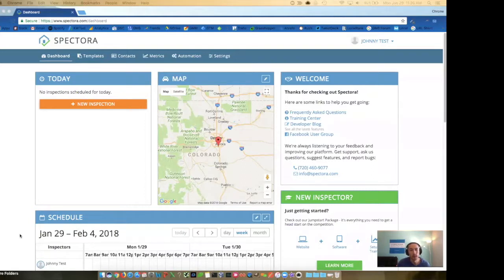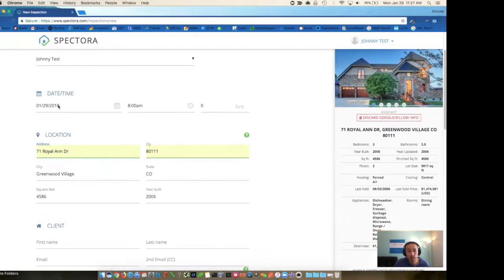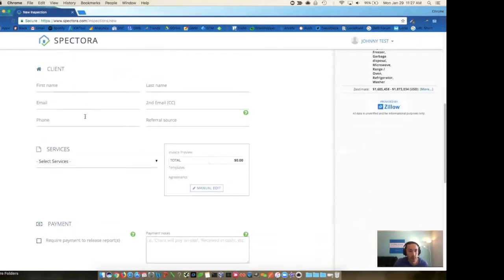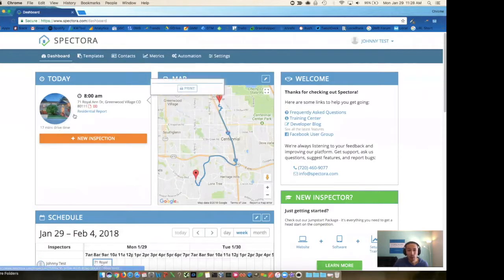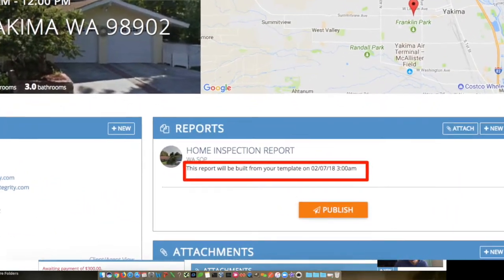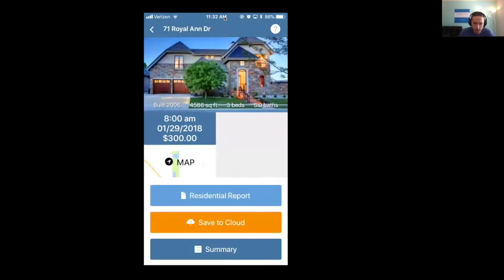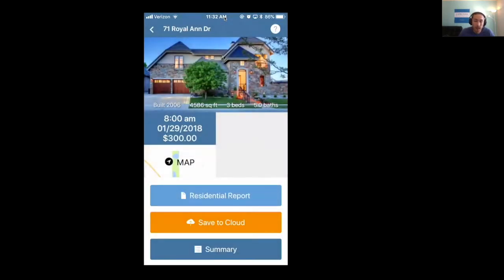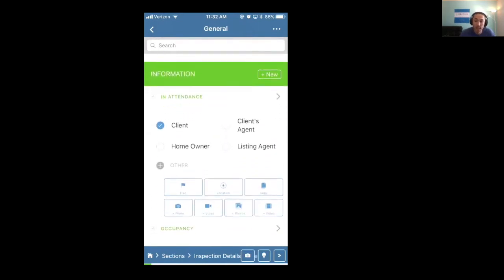How to Start an Inspection on Desktop and Import to Mobile | Spectora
Learn how to create your first inspection using Spectora. We'll go through the basics of creating an inspection on the desktop version of Spectora then how to pull it up on your mobile device through the Spectora Mobile App.

Spectora's Mobile Home Inspection App is available for iPhone, iPad, and all Android devices. Unlock the power of Spectora, the modern home inspector's software.

Get the Spectora mobile home inspection app on iOS or Android